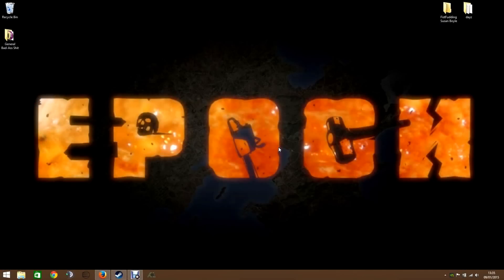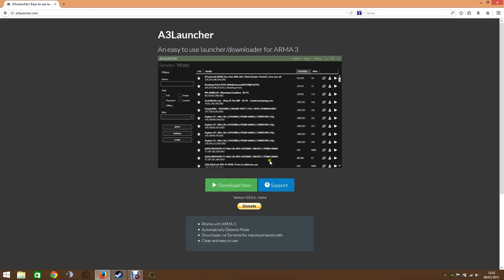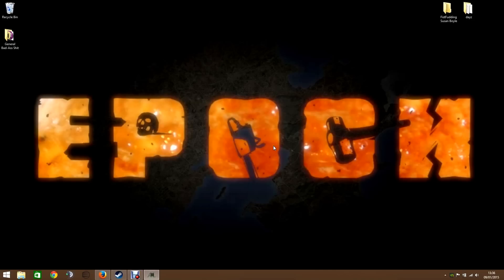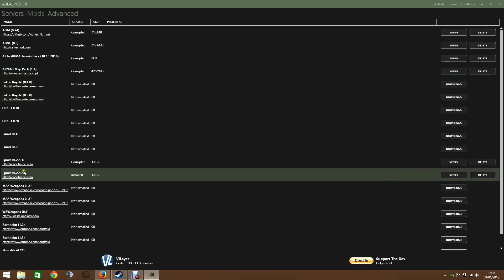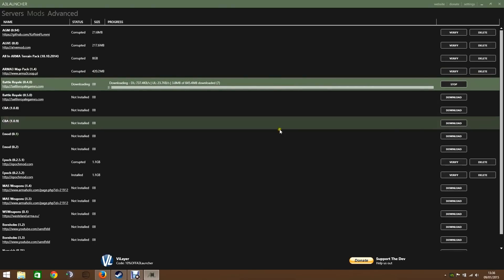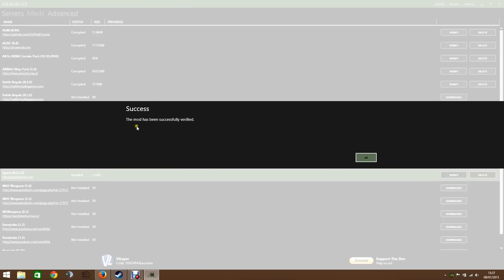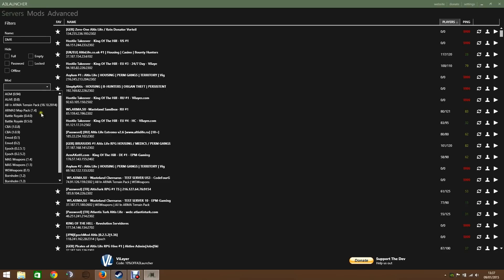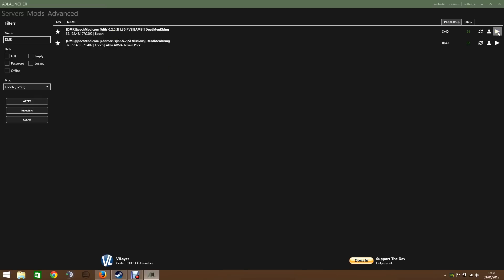Arma 3 Epoch Installation Guide (2015 Update)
This mod is STILL a slippery customer. This video will help you through how to install Epoch for Arma 3. This is using the A3launcher which is a nice, tidy bit of software that makes everything nice and easy to get your files. You'll be running through fields dodging bullets in your pants in no time.

As usual, feel free to give feedback and abuse in the comments below.